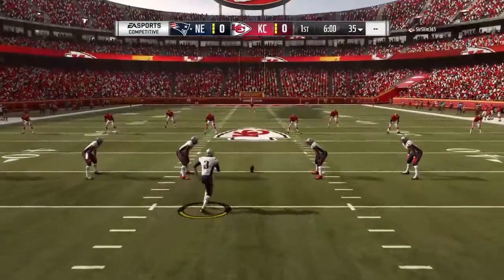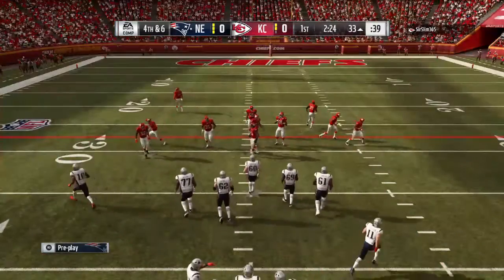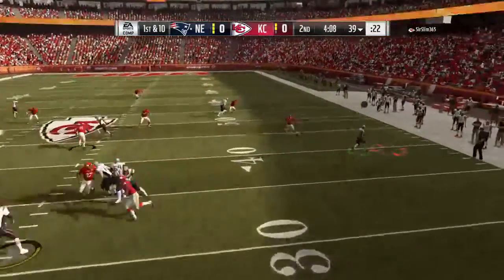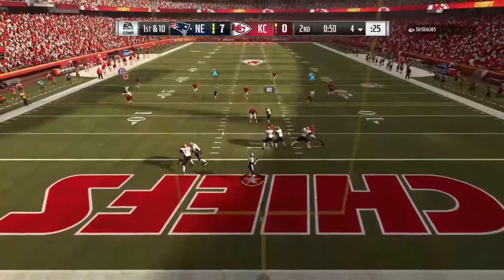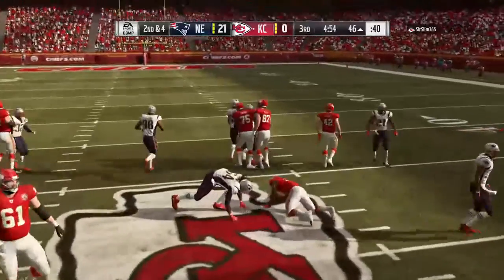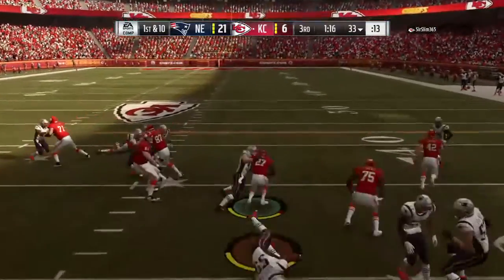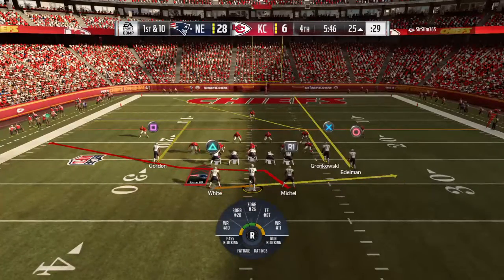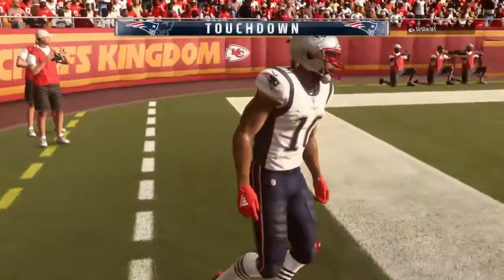BigRuss337's Live PS4 Broadcast